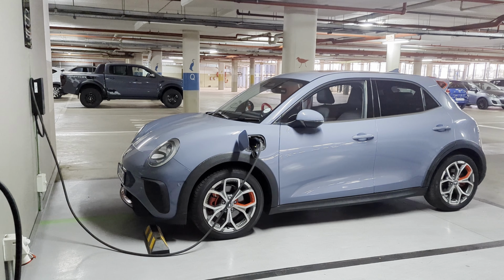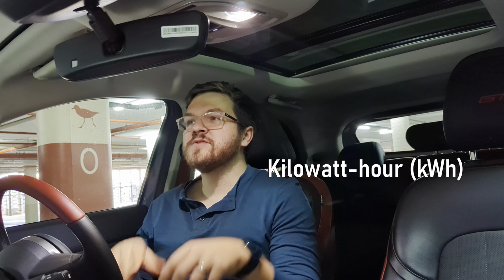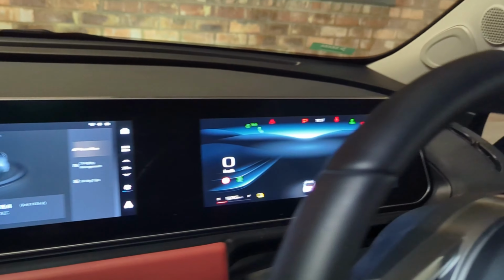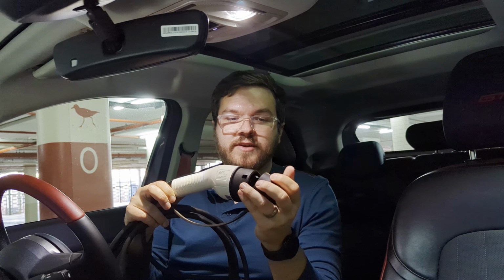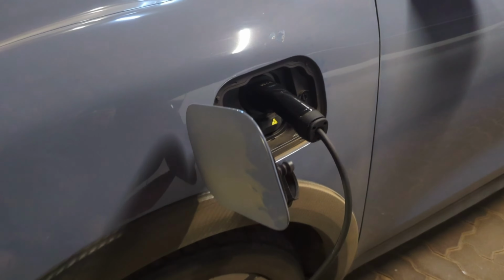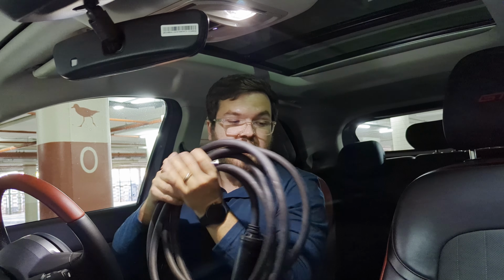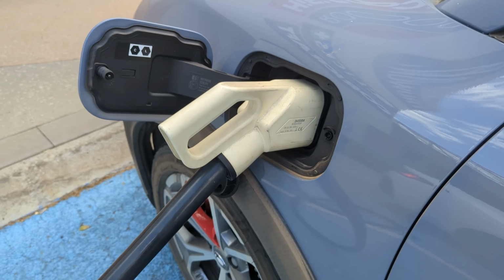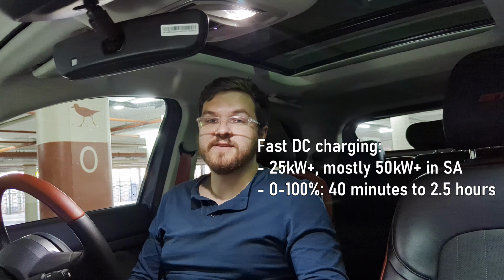How Long Does It Really Take to Charge an Electric Car?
EV drivers in places where electric cars are still few and far between (like South Africa) will be all too familiar with having to explain the complexity of charging speeds to family, friends, or curious onlookers at charging stations.

A short answer is difficult, but in this video, I give it a shot.

Side note: I am aware that technically portable "chargers" are mostly cables with minimal circuitry and that the actual charger itself is in the car.

Old habits die hard, and I'm no John McClane. But I'll work on sharpening up my EV lingo.